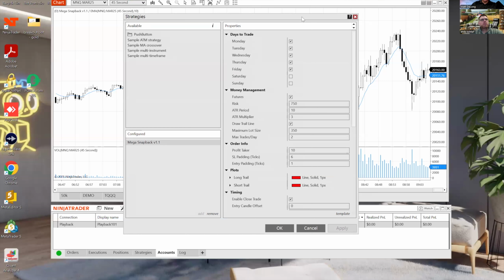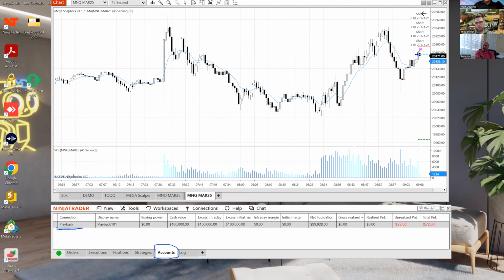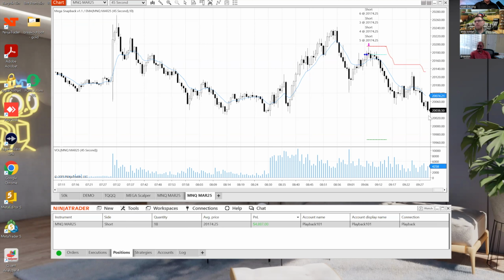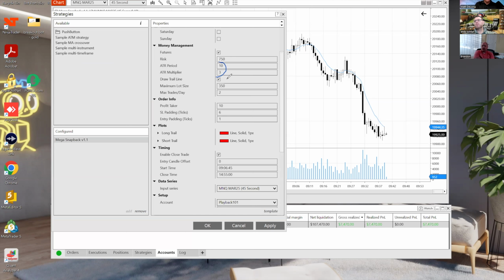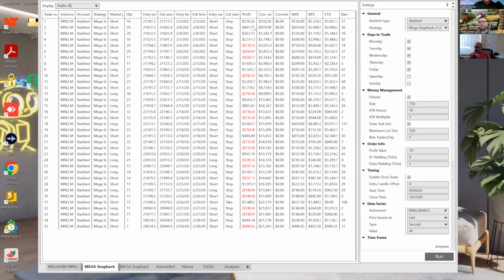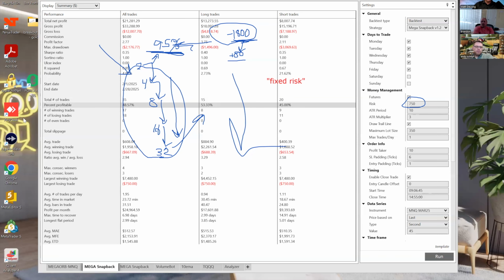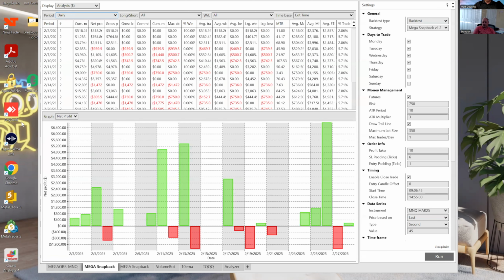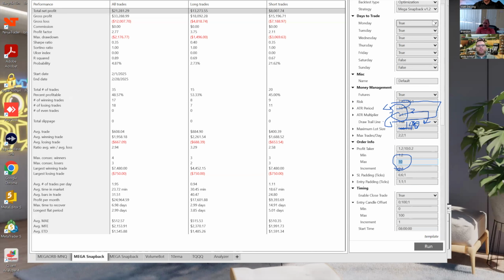MEGA Snapback for NinjaTrader8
Mega Snapback Bot Released & 10R Trade Demo

1. The new Mega Snapback bot was released, and a 10R winning trade was demonstrated using playback mode to show the bot's execution step by step.
* The trade was executed on MNQ using a 45-second chart, with settings including a one-tick entry, six-tick padding, and a trailing stop to protect profits.
* Trailing Stop & Risk Management

2. The trailing stop ensures that large profits aren’t lost due to market reversals, crucial for funded accounts like Apex, which track intraday drawdowns.
* The bot adjusts risk based on account size, and it was emphasized that without a trailing stop, a trade that reaches 9.9R but reverses could lead to losses.
* Backtesting & Optimizing the Bot

3. The bot was backtested on multiple timeframes, showing consistent profitability with risk-adjusted settings.
* The ATR-based trailing stop dynamically adjusts based on recent price action, ensuring trades lock in profits without cutting them too early.
* Fixed Risk vs. Martingale/Grid Strategies

4. The importance of fixed risk models was highlighted, contrasting them with Martingale/grid strategies, which use doubling down on losing trades (not suitable for funded accounts).
* The bot maintains a set risk per trade, avoiding overleveraging and ensuring profitable trades significantly outweigh losses.
* Optimization & Customization for Better Performance

5. Entry timing was optimized using 45-second candle offsets, allowing traders to fine-tune start times for better trade execution.
* Traders were encouraged to leverage automation and historical data to refine bot settings and maximize success.

Key Takeaways:
* The Mega Snapback bot effectively trades reversals opposite of ORB, leveraging optimized entry timing and risk control.
* Trailing stops protect large wins, reducing exposure to intraday drawdown issues in funded accounts.
* Fixed risk strategies ensure sustainable profitability, avoiding the high-risk pitfalls of Martingale/grid systems.